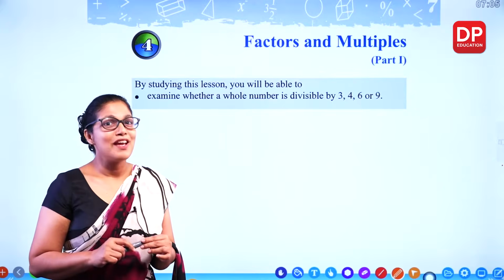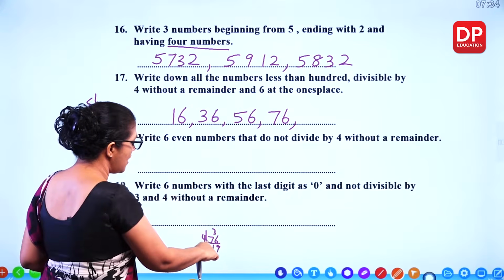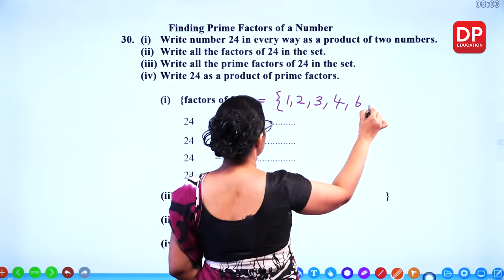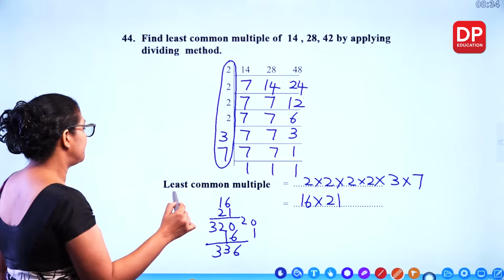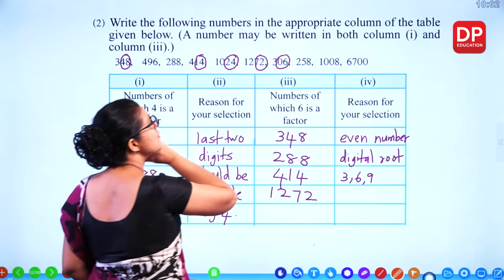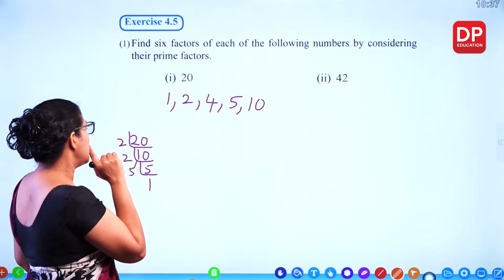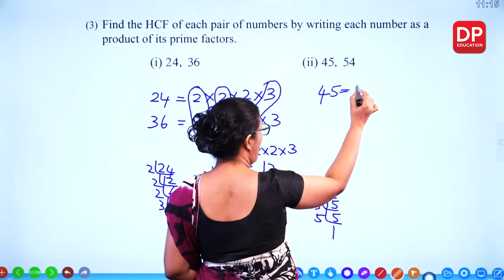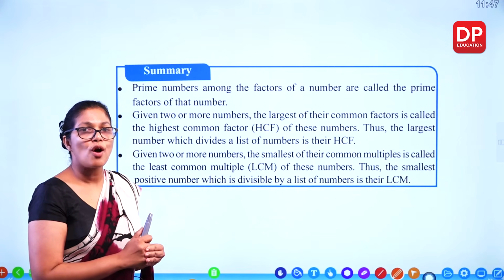Lesson 4. Factors and Multiples (Part I) | Maths Session for Grade 07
• examine whether a whole number is divisible by 3, 4, 6 or 9.